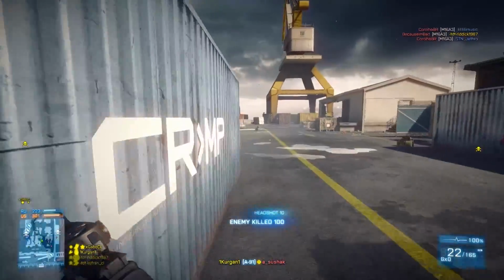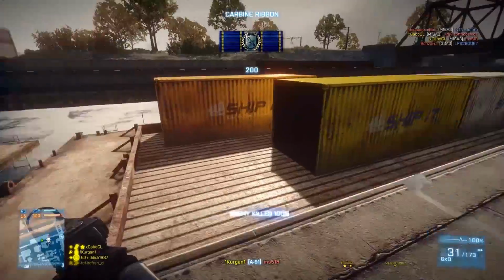BF3: A-91 Review - The Horizontal Spray | BF3 Gameplay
It's been a while, but here I am with a Battlefield 3 Weapon Review with something besides an Assault Rifle. Was having a bit of fun with the A-91 so I decided it was time to do a review for it.

Extra Tags: "Digital Illusions CE" "Electronic Arts" BF3 "Battlefield 3" Battlefield "Frostbite Engine 2.0" Microsoft Windows PC PlayStation PS3 Xbox 360 "Xbox 360 (Video Game Platform)" "first person shooter" fps "fighter jets" jets airplanes prone tanks jeep Paris Tehran "New York" singleplayer multiplayer "Weapon Review" "Post Patch" "M5K" M5K "MP412 Rex" Magnum "44 Magnum" PDW "Personal Defense Weapon" COD "Call of Duty" Gameplay Commentary "Video Game (Industry)" Medic Assault Recon Engineer "Close Quarters" "Close Quarters Gameplay" "BF3 Close Quarters Gameplay" "Armored Kill" "Armored Kill Gameplay" BF3 Armored Kill Gameplay" Aftermath "Aftermath Gameplay" "BF3 Aftermath Gameplay" "AS Val" PDW "Personal Defense Weapon" "Silent Hunter" Pubstars Matimi0 rivaLxfactor